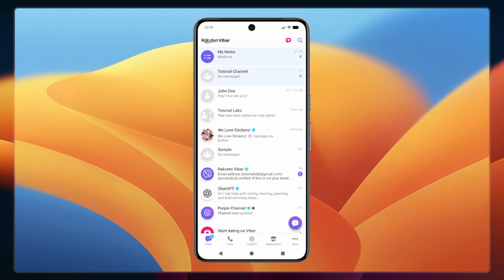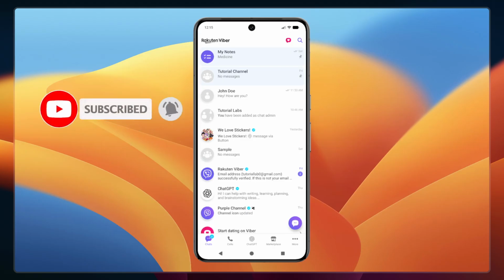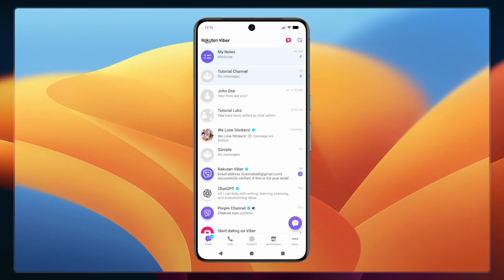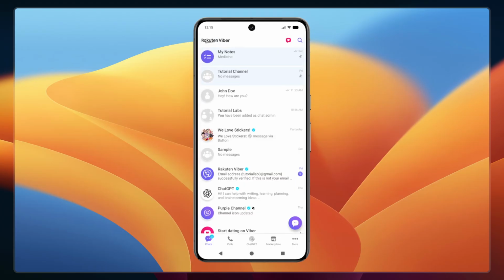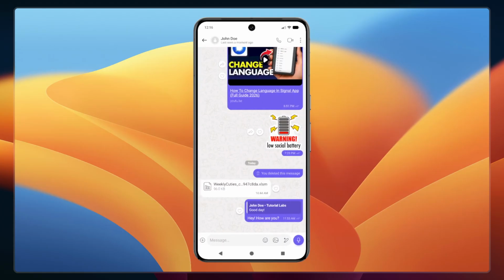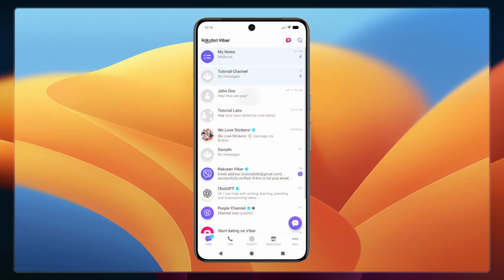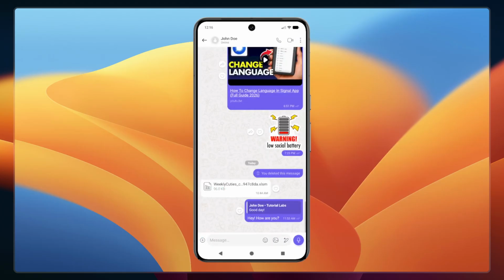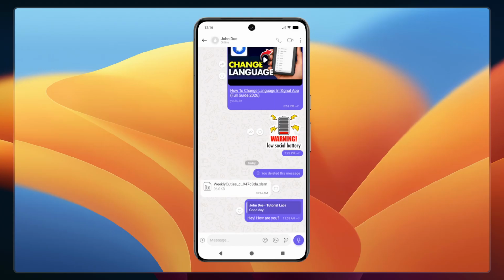How To Know If Someone Is Online In Viber (Full Guide 2026)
In this video, you'll learn how to check Viber online status, see if someone is active on Viber, find out if contact is online Viber, determine Viber user's availability, Viber how to see last seen status, understand Viber online indicator, check friends online status Viber app, see when someone was last on Viber, Viber online status indicator guide, how to tell if friend is on Viber, is someone currently using Viber, find out if a person is active Viber